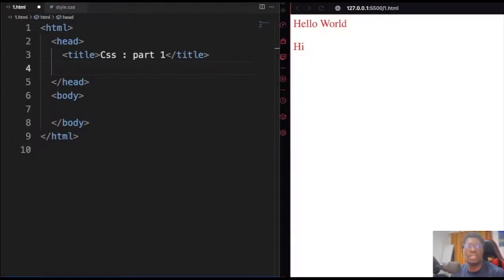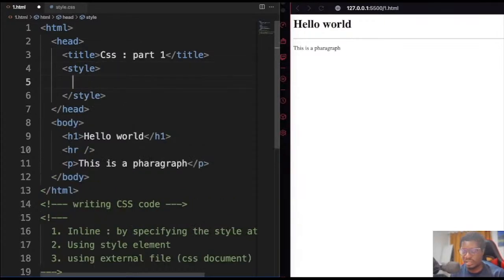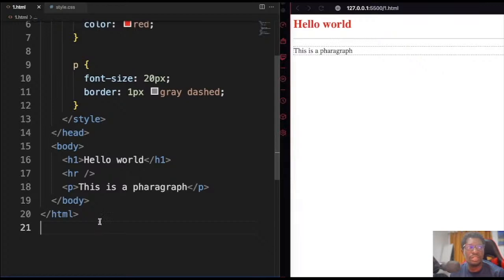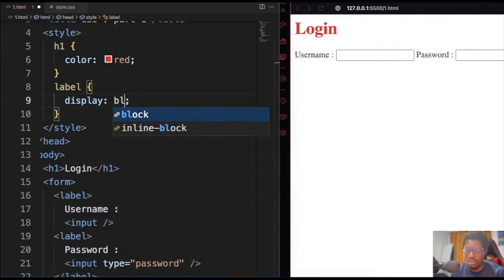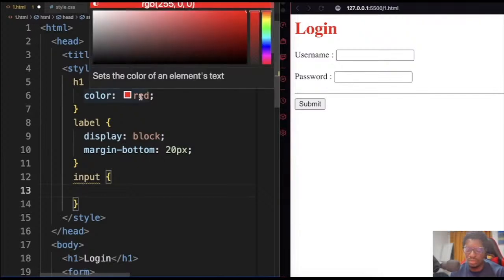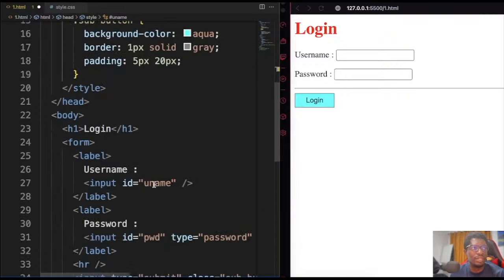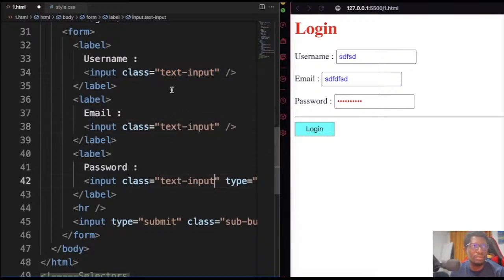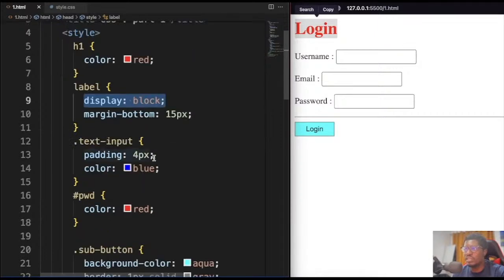Live CSS Virtual Class Q107 #1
Starting with CSS
Simple selectors